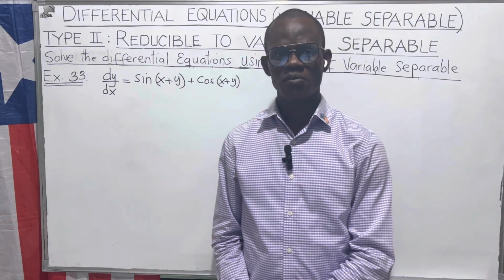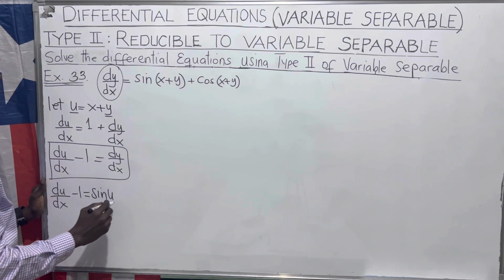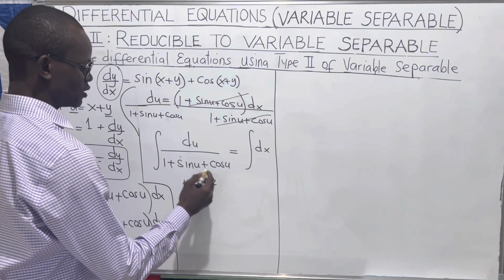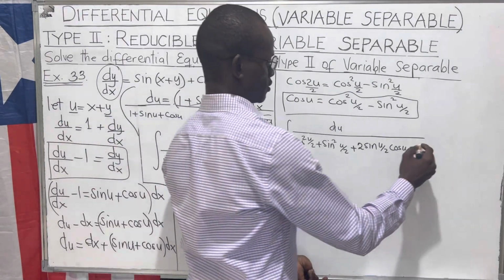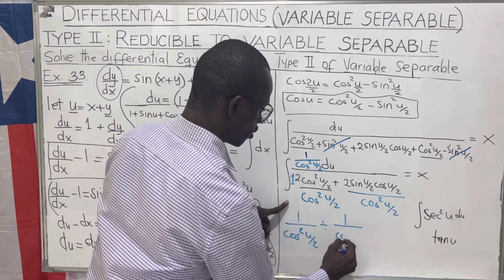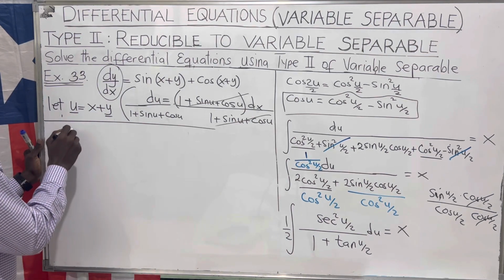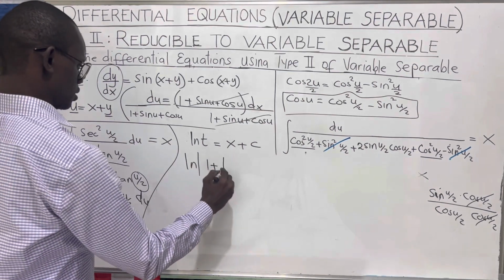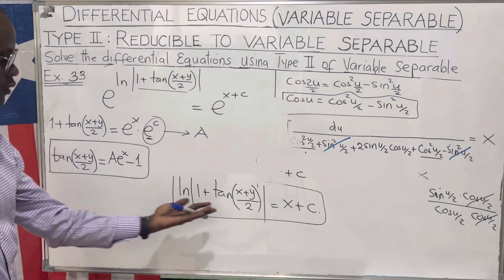Lesson 62: | Ex 33 Variable Separable (Type II) of 1st Order & 1st Degree Differential Equations